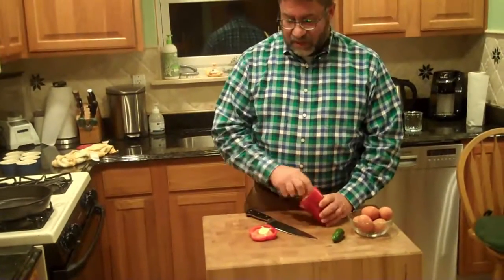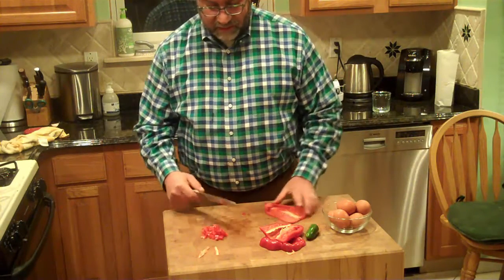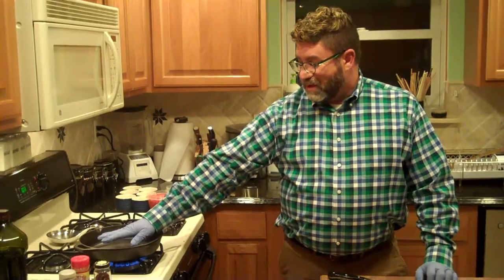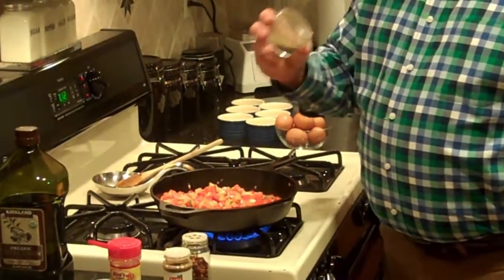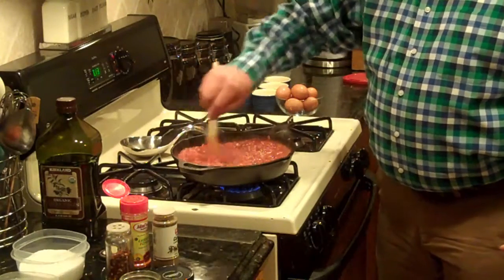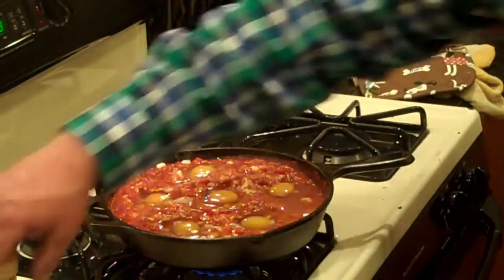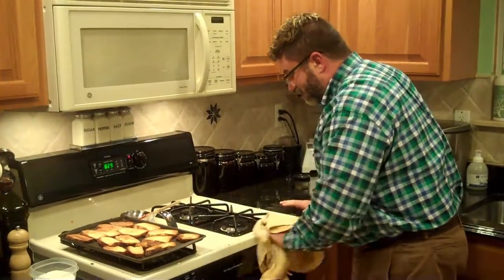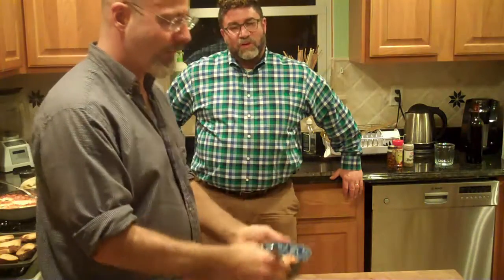The Hairy Vegetarian: Shakshuka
The Hairy Vegetarian, Steven Russell, welcomes guest chef, Brian Shapiro, who makes Shakshuka with eggs, tomato sauce, and spices.